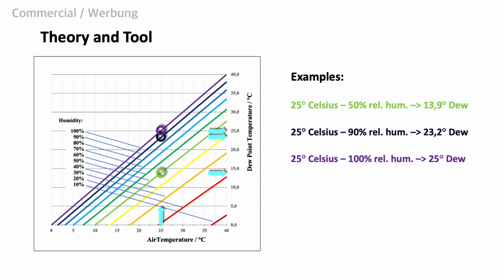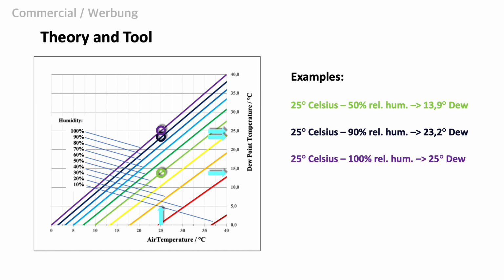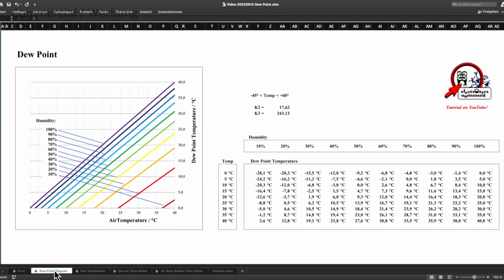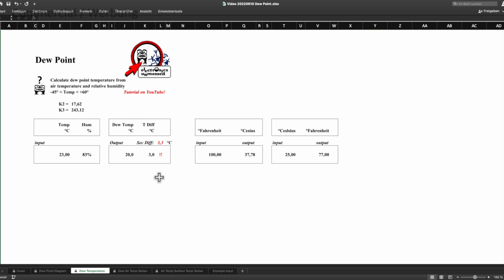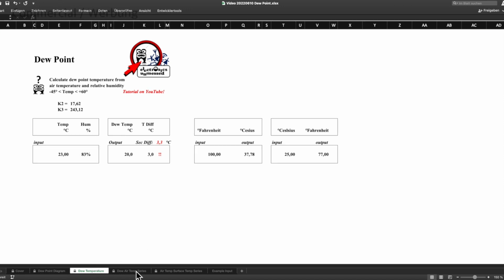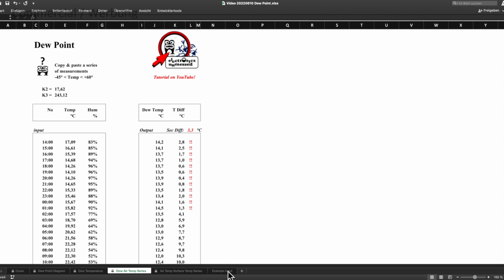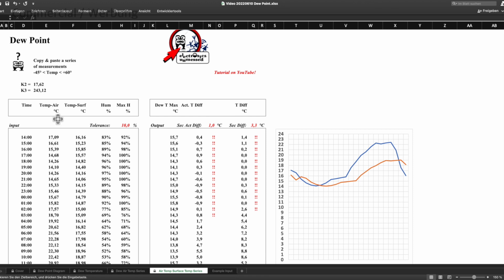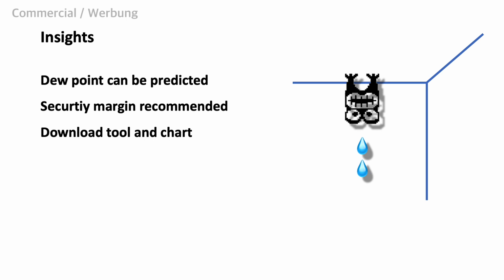Avoid Humidity in Your House - Temperature and Dew Point Checking with EXCEL Tool (EY05)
Sometimes, our DIY projects can be used for really serious applications. We had a project applying BME280 sensors from Bosch, which are measuring air temperature, humidity, and pressure. In case you are interested in the project, please view the episodes EP07 to EP13. Now, I had a really serious application for the sensors from my DIY project. I needed to observe the humidity and temperature in my garage and in a critical room in our basement. I created a little EXCEL tool to calculate the dew point from measured temperature and humidity data. You could use the data from any other temperature and humidity sensor to do that calculation. Of course, you can download the tool from the download section below.

0:00 Teaser - Air Humidity
0:27 Trouble from Air Humidity
1:47 Physics & Graphics & Formulas
4:00 Spreadsheet Tool
6:30 Example Recordings Analyzed
8:58 Insights